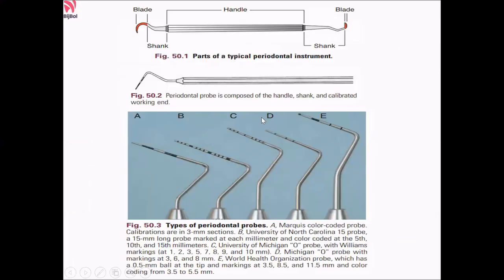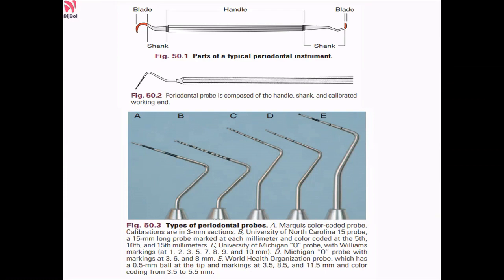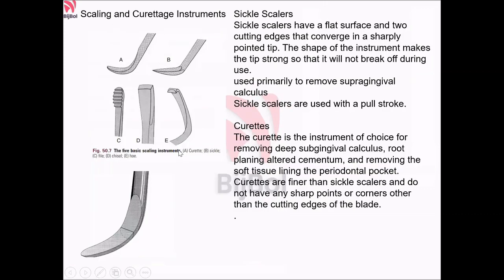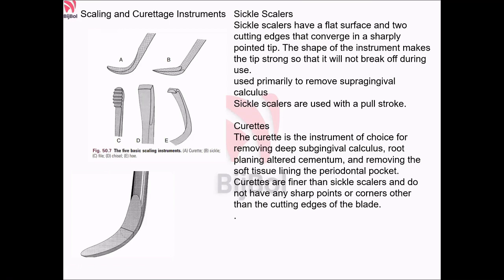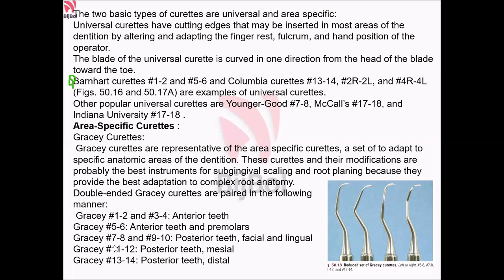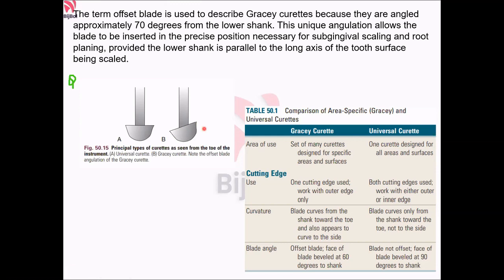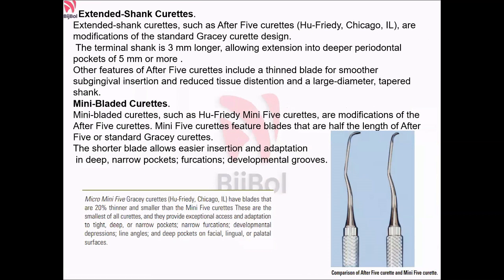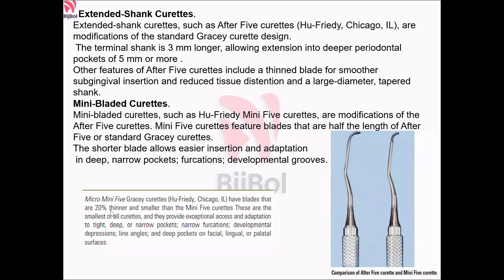Periodontics Instrumentation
This video gives good info on the instrument design, uses, and classification in Periodontics. A very useful video fr NEET MDS Aspirants.
For more videos and paper explanation download Bijbol app from your play store now